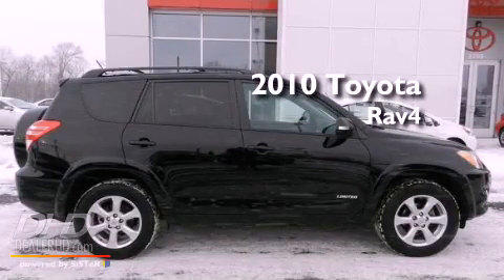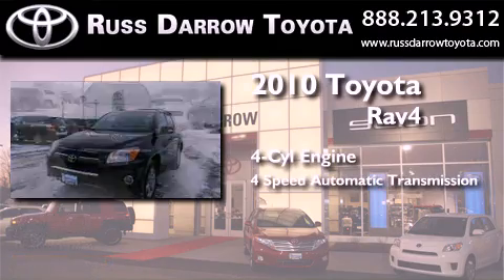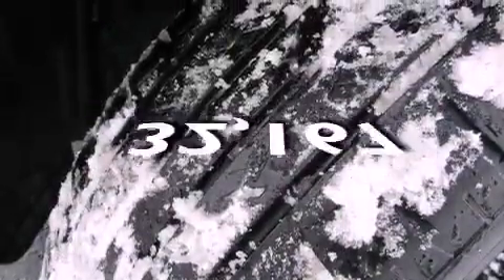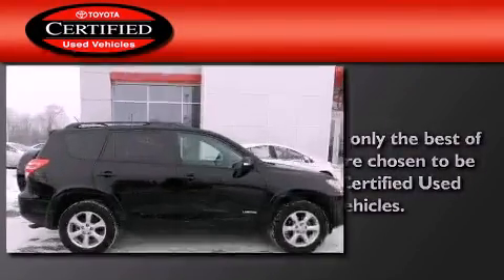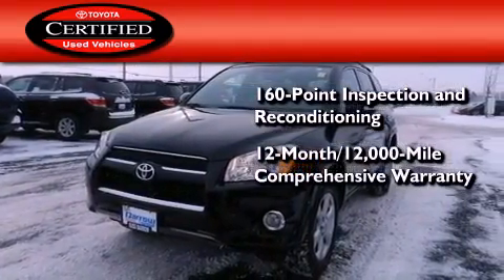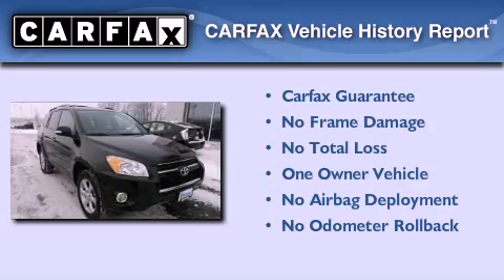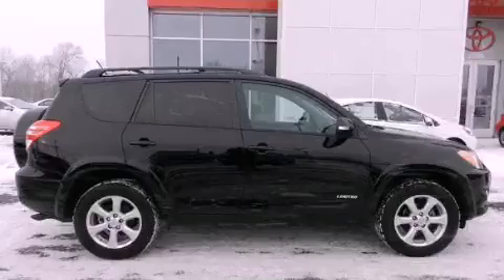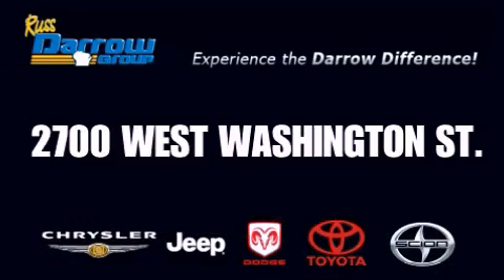Preowned 2010 Toyota Rav4 West Bend WI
Year : 2010
 Make : Toyota
 Model : Rav4
 Engine : 2.50
 Trans . : 4-Speed Automatic
 Exterior : Black
 Miles : 32,167
 Interior : Ash
 Stock : 28709A

 2700 W. Washington St.